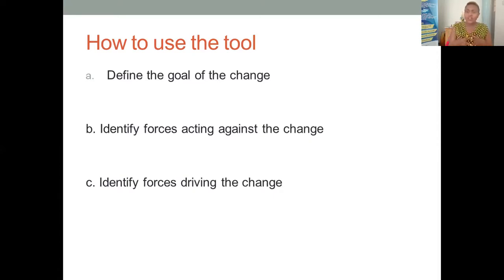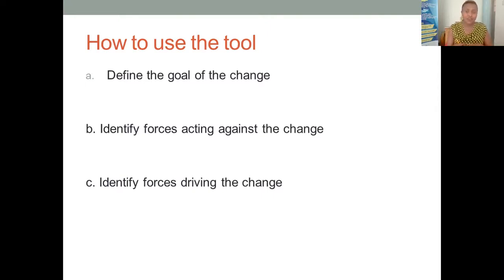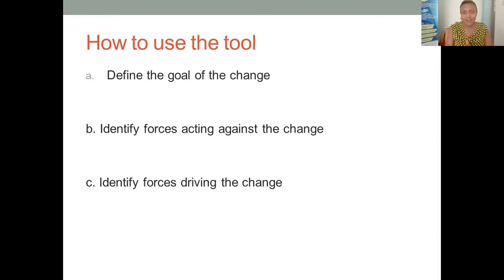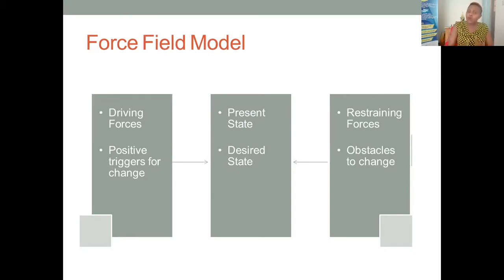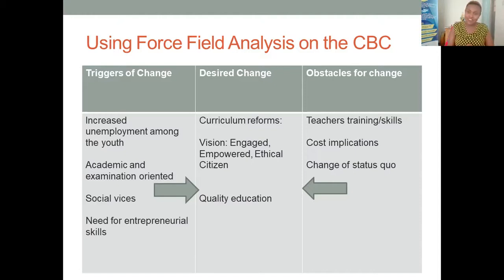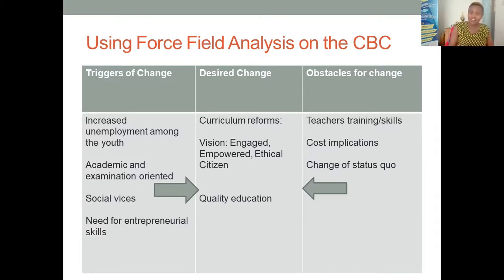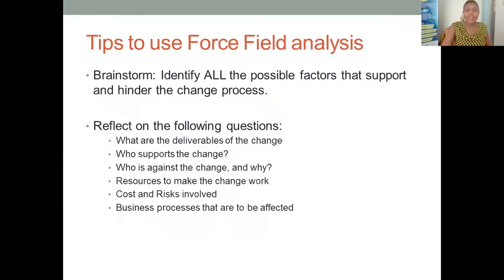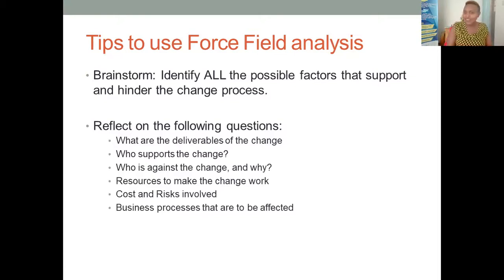Change Management Model: Force Field Analysis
Force Field is a decision making tool used in change management. It reviews the factors hinder change and those that support change.